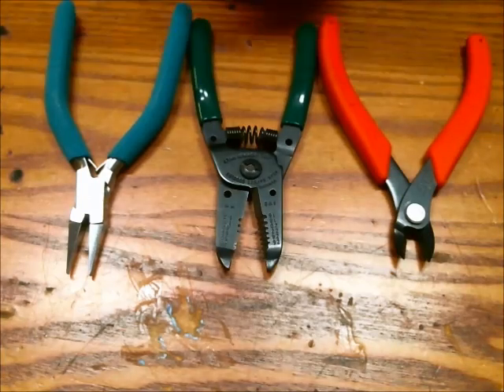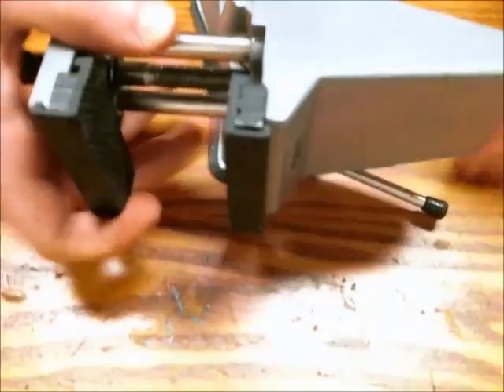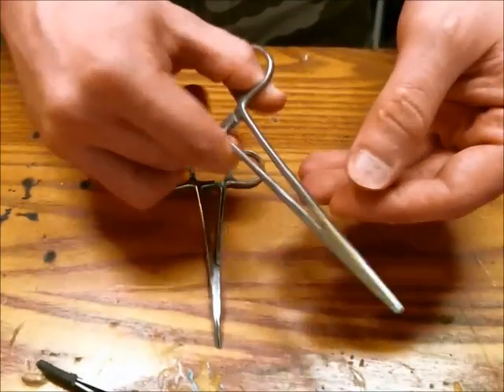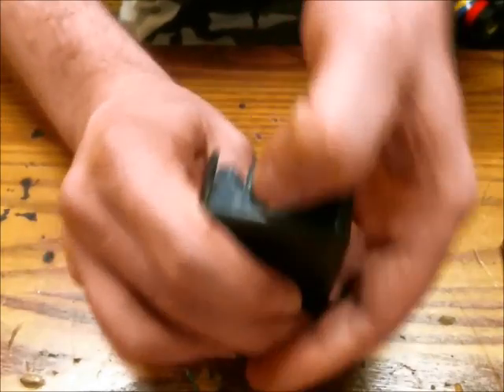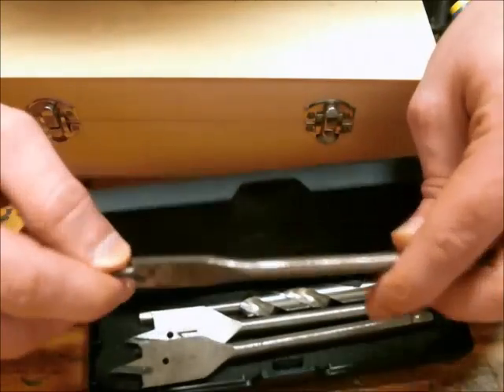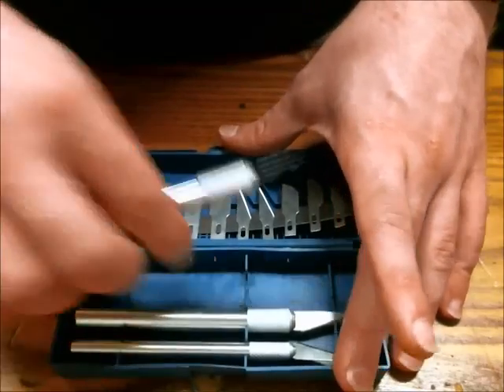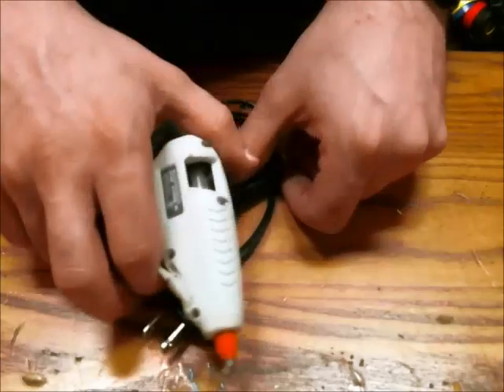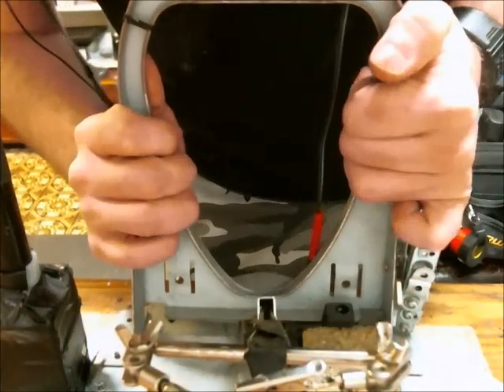Electronics Tools (overview)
I will post links for tools shown.